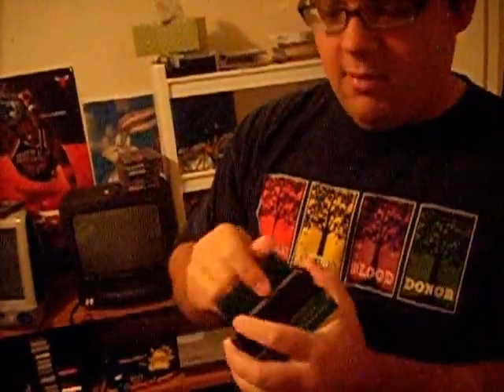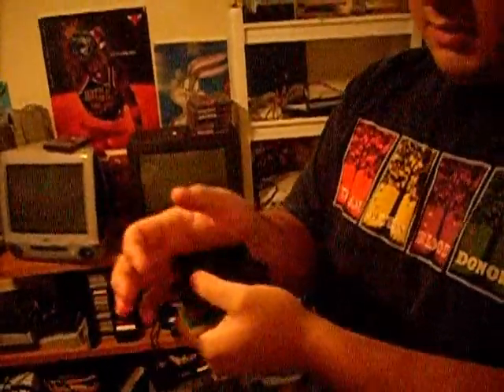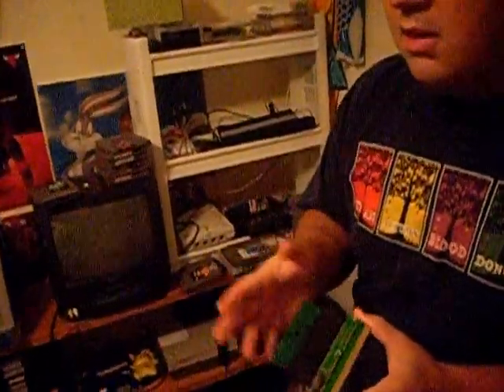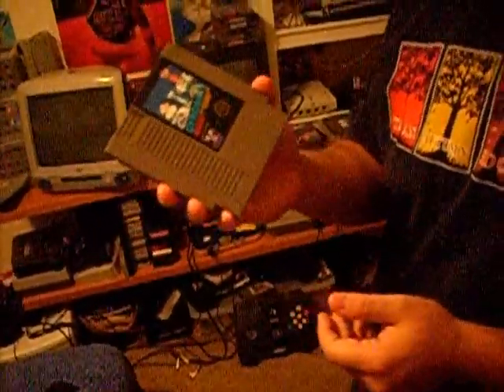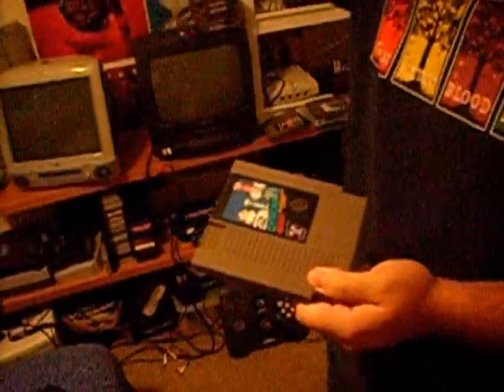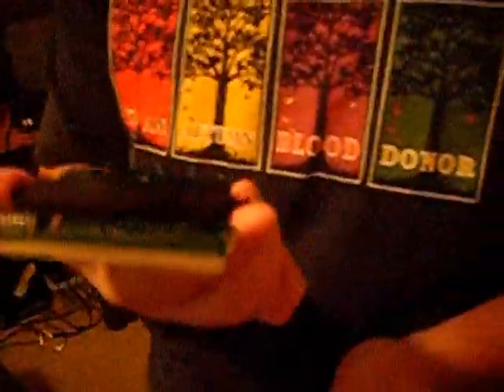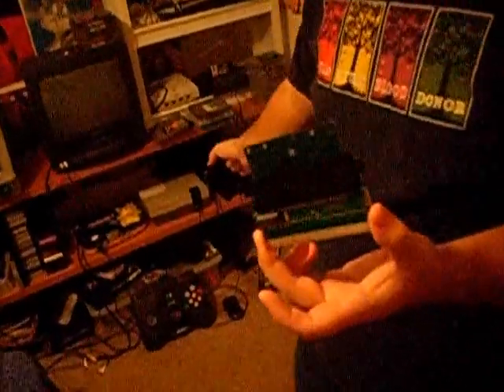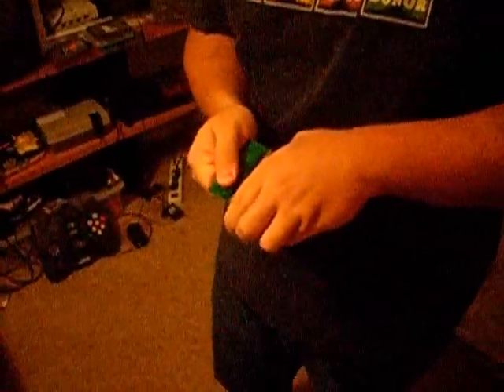Gyromite Famicom Converter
I finally got a pair of them! Check the video to see what they look like just in case you got a bunch of Gyromite carts to look through. Yes, it does work and it will convert 60 pin Famicom games to work on 72 pin NES consoles.